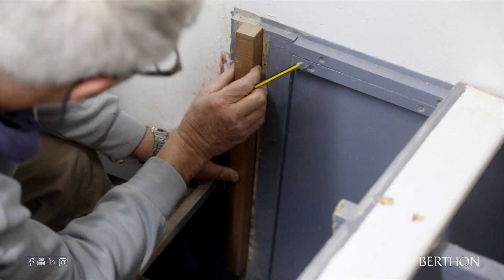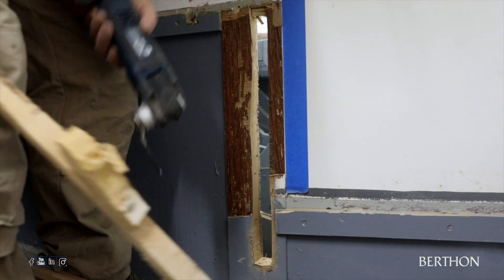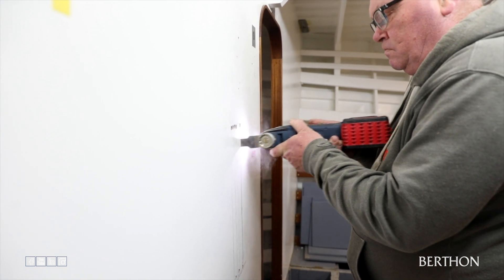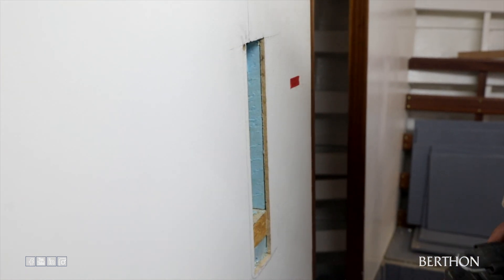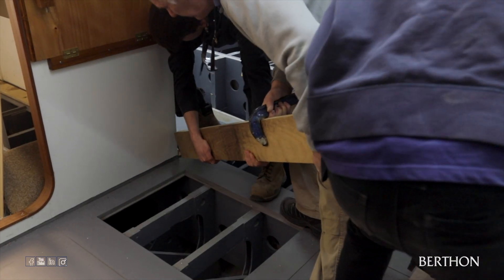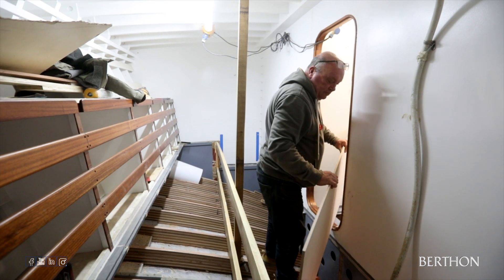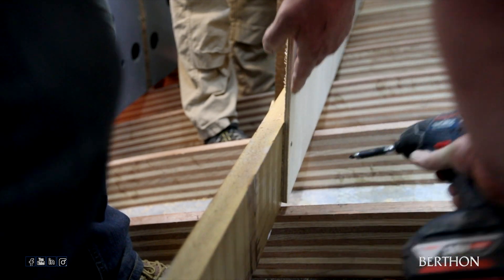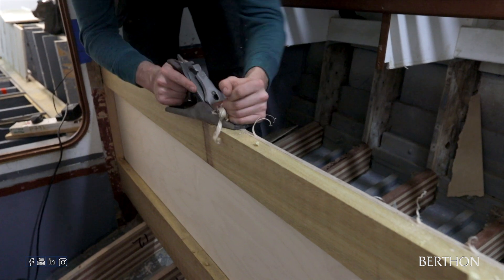WW2 MGB 81 Motor Gun Boat Restoration - Interior Part 3/5 - Box Stringers, & Bunk Fronts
1942 MGB 81 Motor Gunboat Restoration - Interior Part 3/5 - Box Stringers, Longitudinals & Bunk Fronts

Berthon was awarded the contract by Portsmouth Naval Base Property Trust (PNBPT) for the restoration and re-engining of the famous 1942 Motor Gun Boat MGB 81 (MGB81)
Berthon’s history with the Motor Gun Boats (MGB) and Motor Torpedo Boats (MTB) goes all the way back to 1939 when numerous MGB and MTB hulls and complete boats were built or fitted out at our boat yard during World War Two.

The existing stringers/longitudinals were originally butted up against bulkheads and were only glued and screwed through and fitted in place. We have now cut through the bulkhead and fitted each stringer together in the middle, with a simple scarf join, to make 4 longer 23’ foot stringers rather than 8 x 11’6” foot box stringers. The ends are also now set into the bulkheads and fitted in place. All of these changes will make her more structurally sound and far more rigid, hopefully negating the need for another refit soon. Quite clearly once a frame or two started to delaminate owing to excessive stress, others nearby then took the toll and the more movement there were the more frames became dislodged allowing moisture to wend its way into rot.

This was a more difficult job than originally planned. Four 14’6” foot beams were passed down through the forward hatch and along onto the starboard side, but, as expected the pivot point was too tight for the port side pair which were returned on deck to eventually pass freely through a hole cut by us in both the forward mid-ship bulkheads to fit into the port cabin. A shipwright’s job is never easy!

Interior

Engine Removal